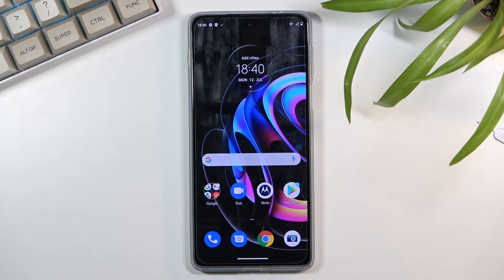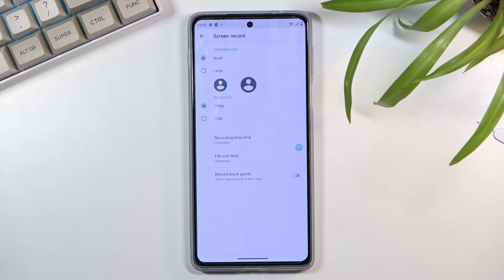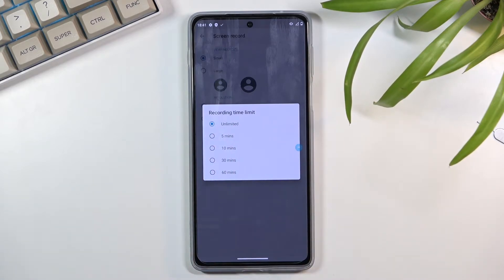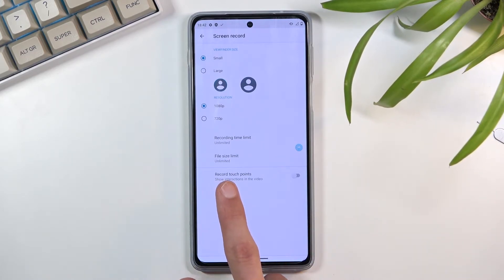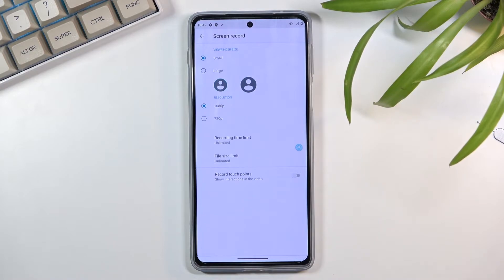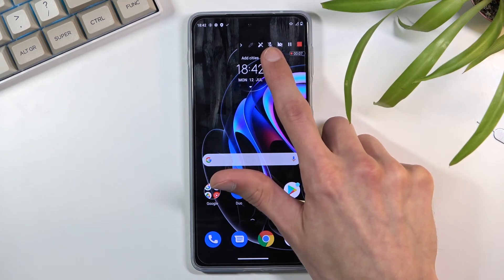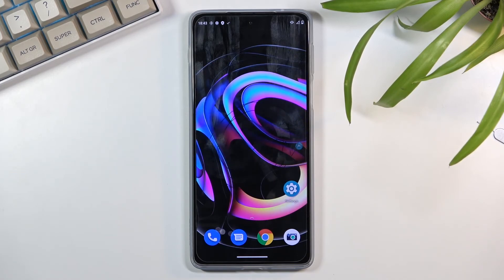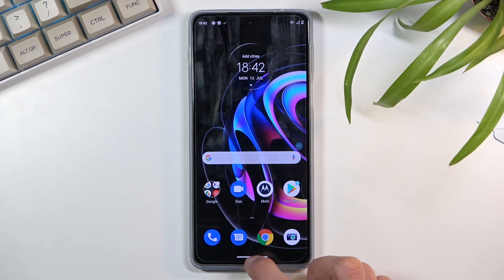How to Use Screen Recorder on MOTOROLA Edge 20 Pro - Record Screen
Find out more info about MOTOROLA Edge 20 Pro:
Thanks to the screen recorder in your MOTOROLA Edge 20 Pro you can catch your activity, save it in a video file and send it to your fiends or upload it on social networks or YouTube, you can also create a tutorial and show others how your device works. You can also use a screen recorder to record a phone call or video call or save video from Instagram. So, if you want to find out how to make recordings in your MOTOROLA device follow our steps and capture the screen successfully. Take note - during screen recording, all operations on the screen will be recorded, including your personal data! Find out how to use the screen recorder, how to start recording and how to stop recording.

How to use a screen recorder in MOTOROLA Edge 20 Pro? How to save videos from your screen in MOTOROLA Edge 20 Pro? How to record screen in MOTOROLA Edge 20 Pro? How to record screen on MOTOROLA Edge 20 Pro? How to activate the screen recorder on MOTOROLA Edge 20 Pro? How to record MOTOROLA Edge 20 Pro’s screen?